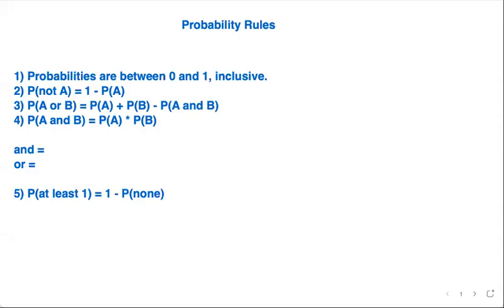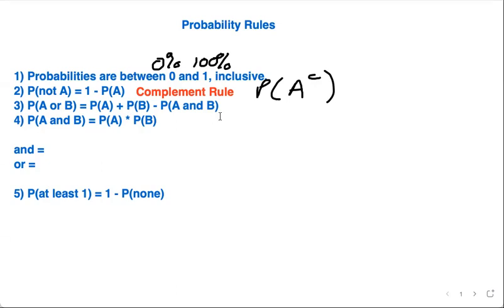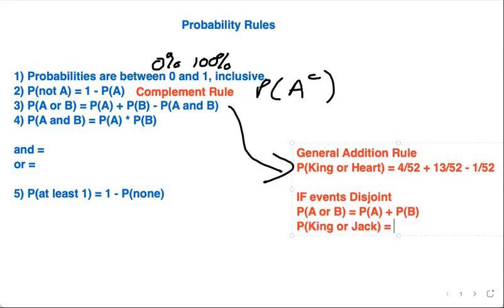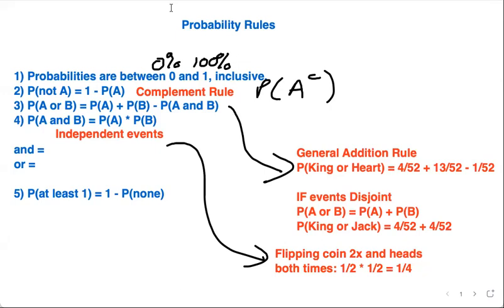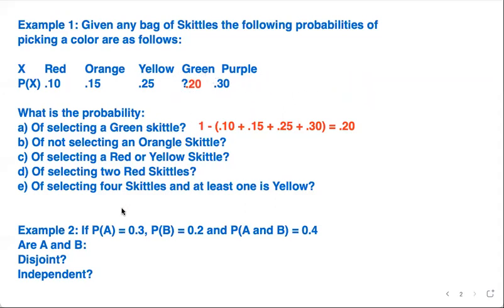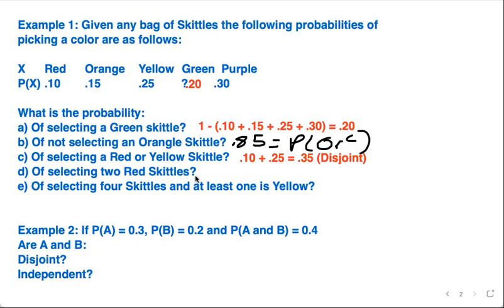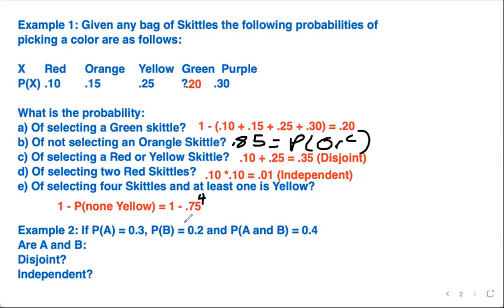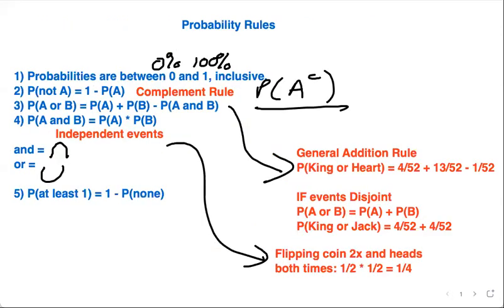Chapter 5 Probability Rules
@teachmezach complement, and, or, disjoint, independent, at least one